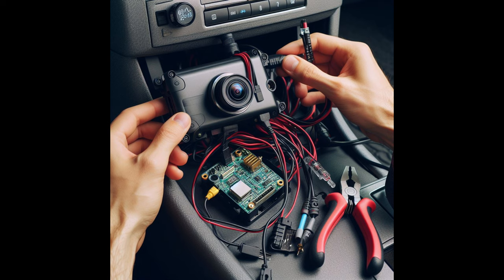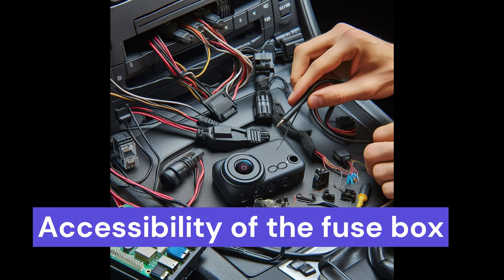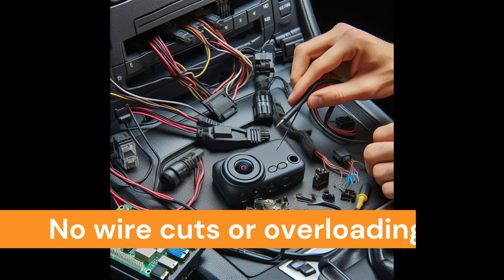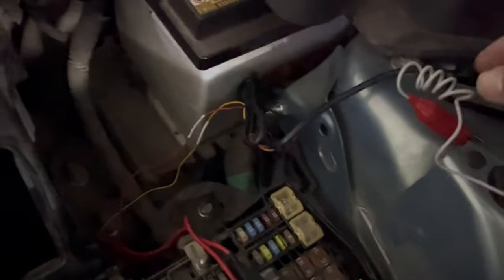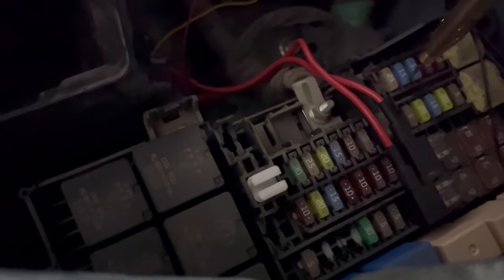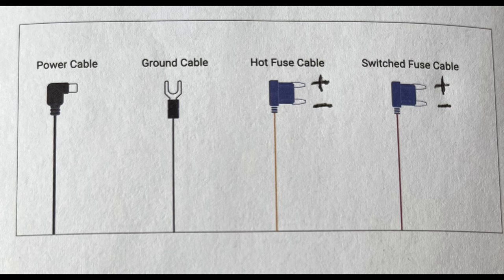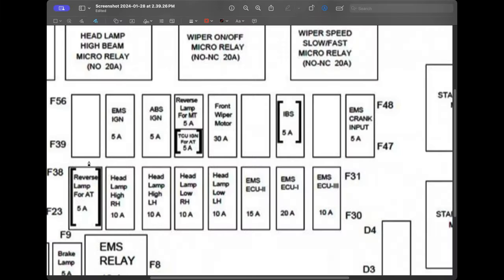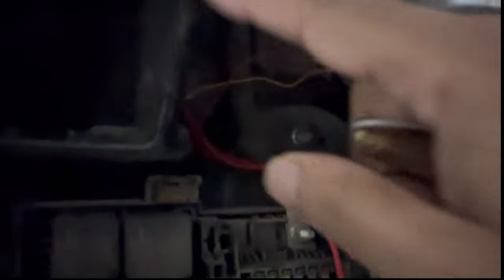Installing hardwired kit for Dash Camera in your car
This is informative video to install the hardwired kit for your dash camera.